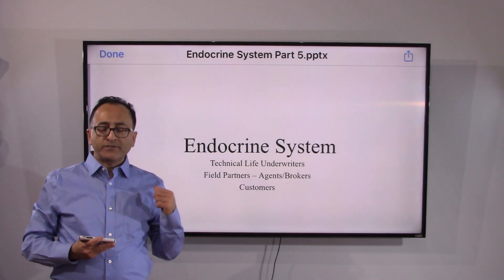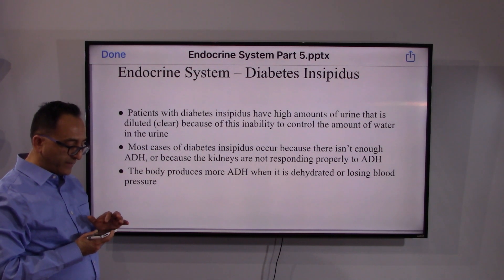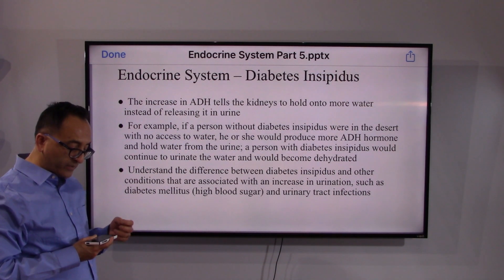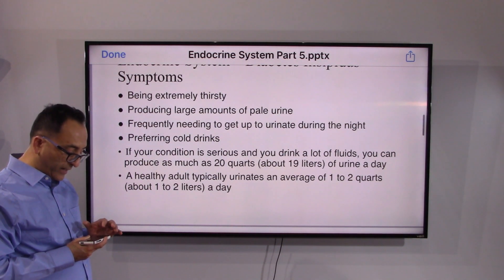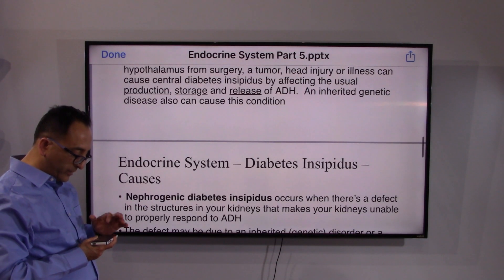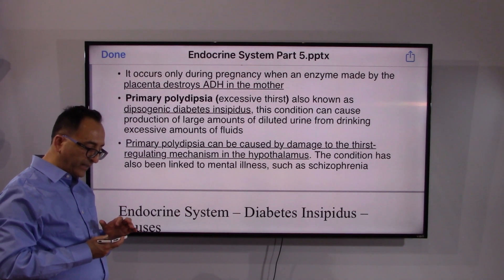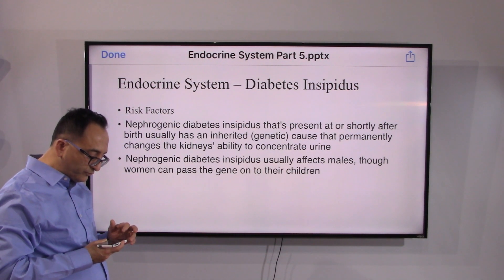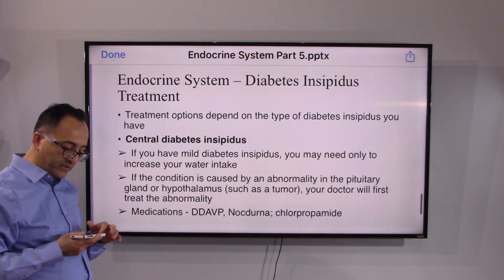Endocrine System Part 5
Diabetes insipidus